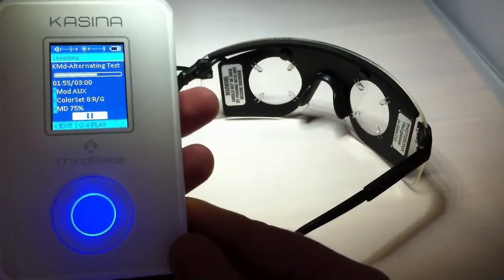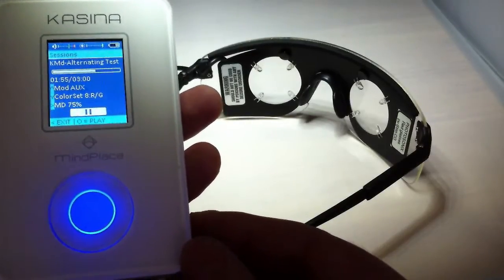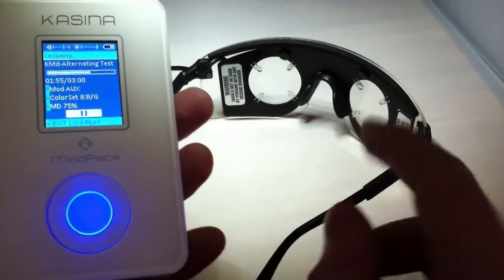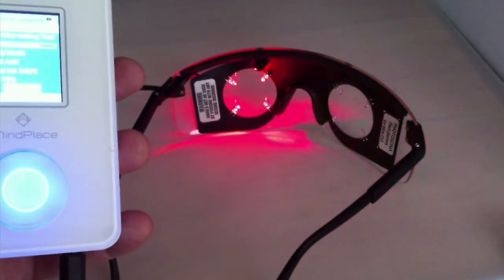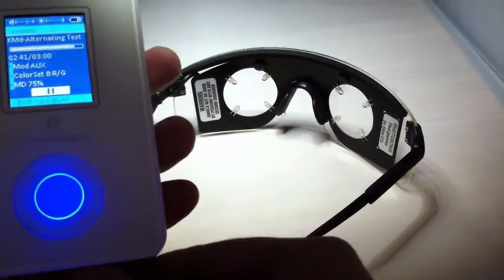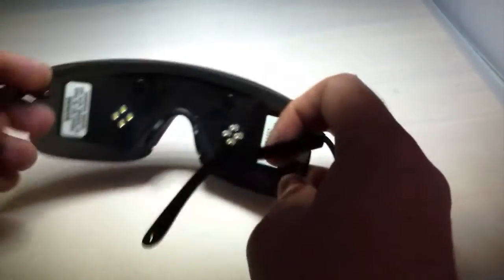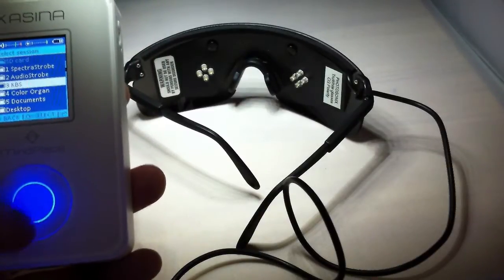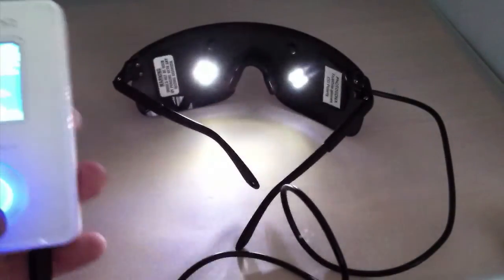MindPlace Kasina with Photosonix CG Glasses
The MindPlace Kasina can use common ground glasses from manufacturers like Photosonix. The Kasina is the only mind machine that can use both with no adapters necessary. Thus it is a universal mind machine.